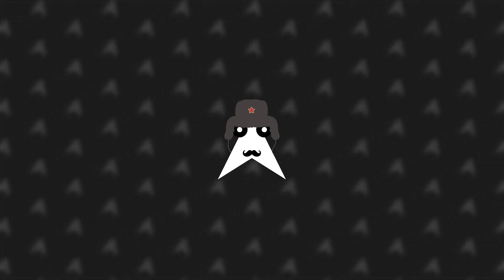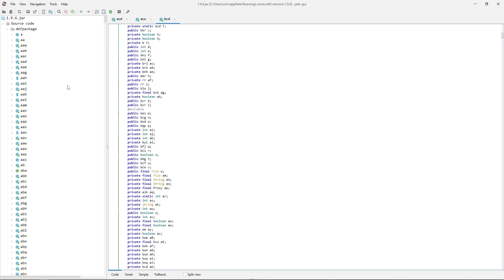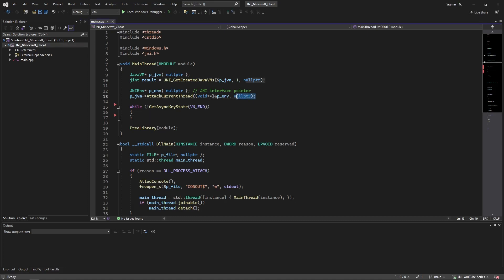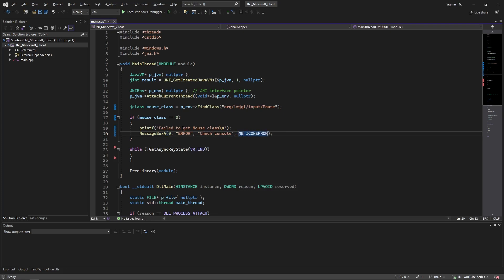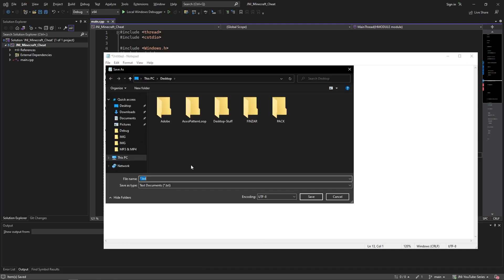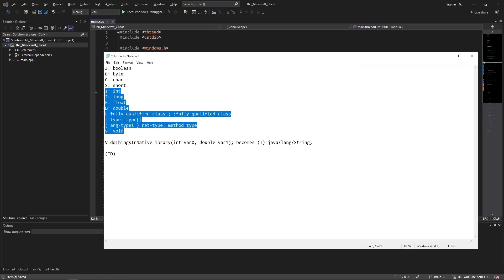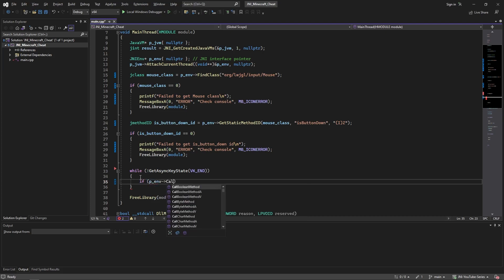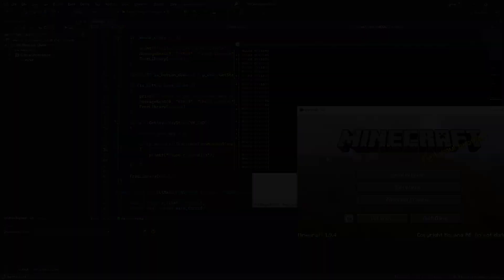Basics - Unlock the Secrets of a Minecraft JNI Hacked Client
In this video we'll get our hands dirty and begin messing with JNI and Minecraft. You'll learn to get signatures and invoke Java methods through the JNI interface.

⏰Chapters⏰
00:00 - Intro
00:27 - Install JADX
00:55 - Setup JADX
01:12 - Writing Code
09:12 - Injecting DLL
09:26 - Outro

Shout out to @kapitcheGHT for the thumbnail ⭐